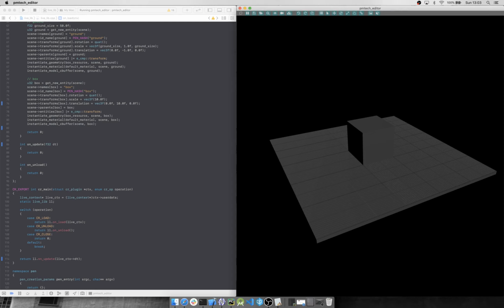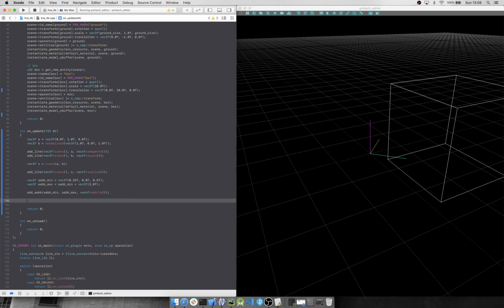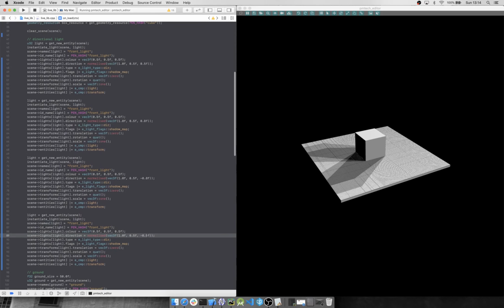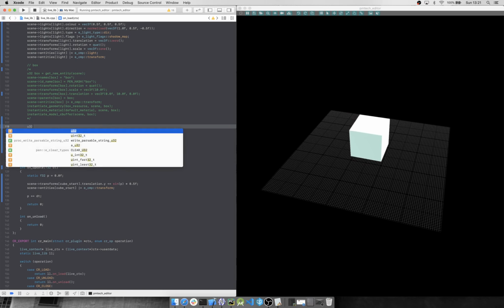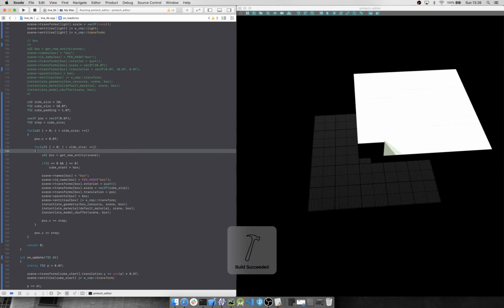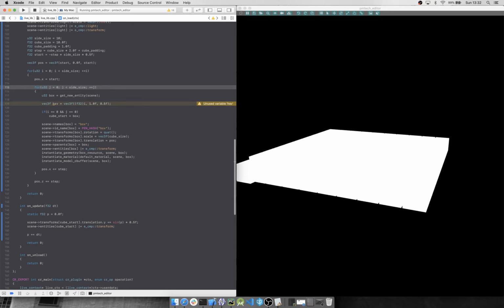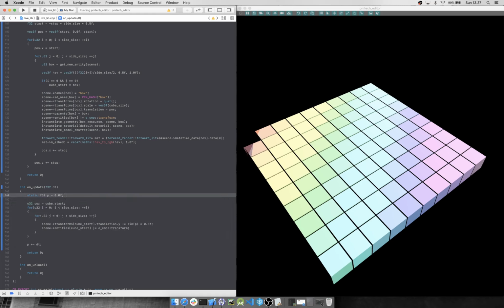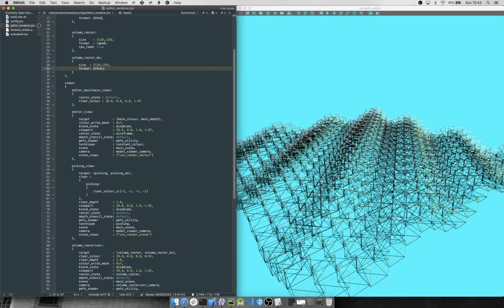Live c++ coding, shader and render pipeline hot reloading in pmtech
live demo showcasing live c++ dynamic library reloading, shader reloading and render pipeline reloading.